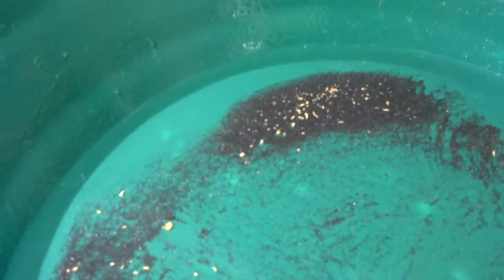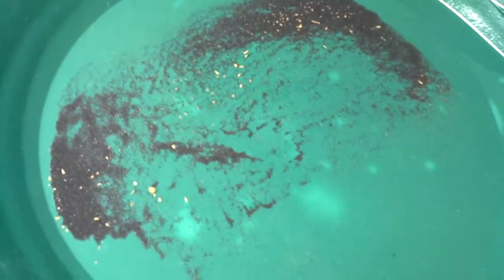Quartzville Oregon claim #3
This is my clean out from the claim..6 hours of work at the claim proved to be good...as always. I could just imagine what a person could do in a weeks time..this was 1/4 of the day. Willamette Valley Miners is a great group to join as this is just one of there claims. I got a small nugget and lots of wire gold as you can see.